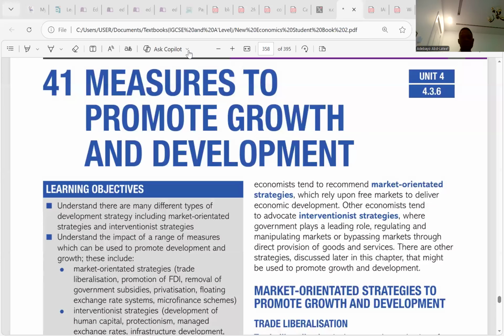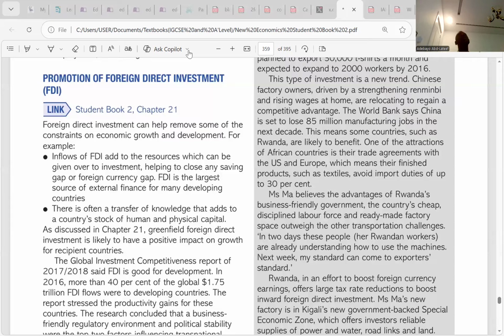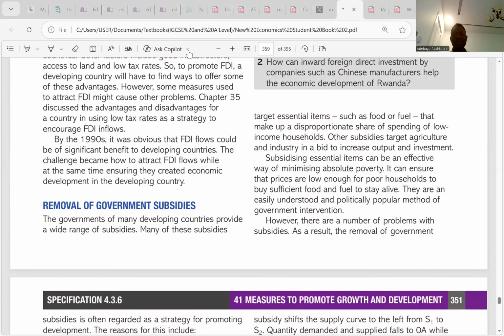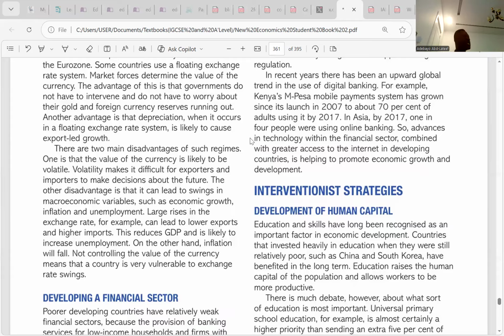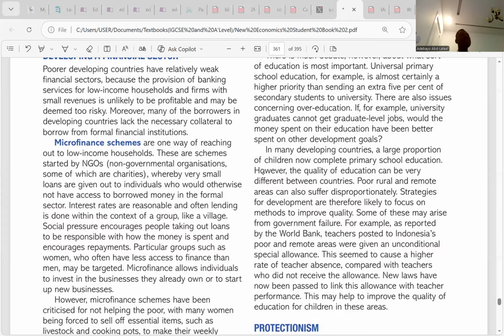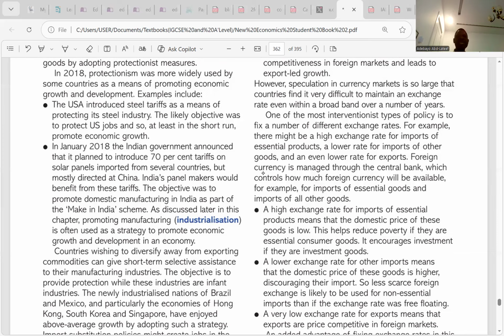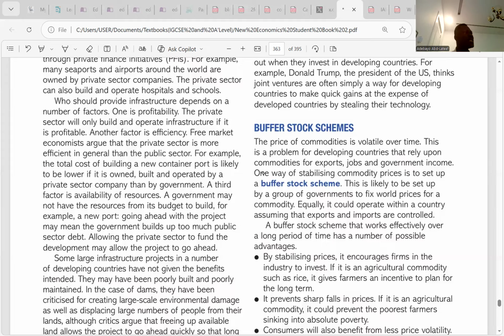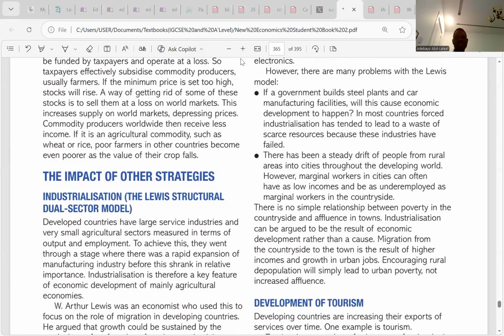Economics AL(Measures to Promote Economic Growth & Development: Market& Interventionists Strategies)